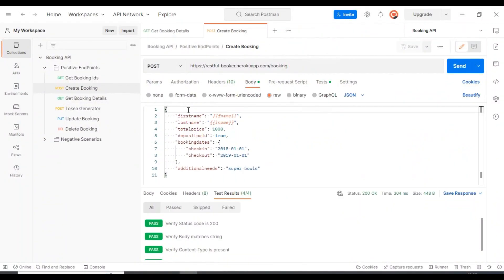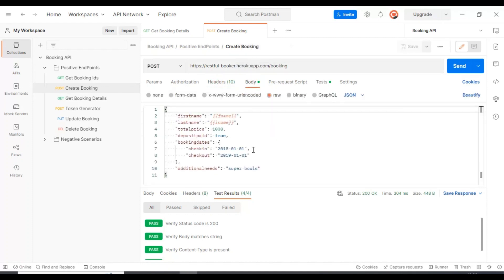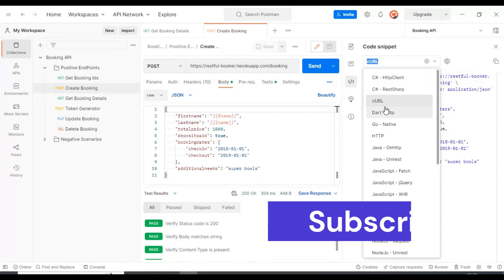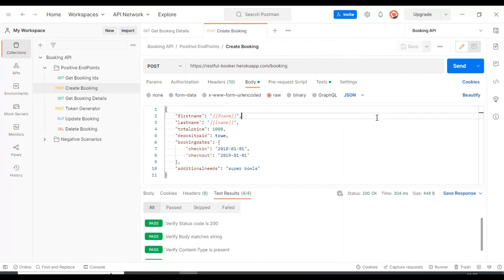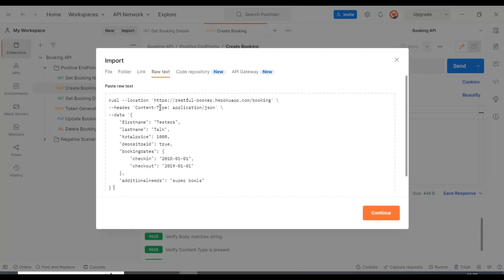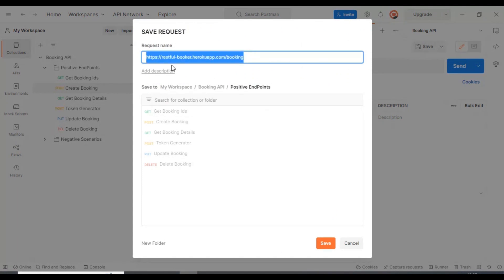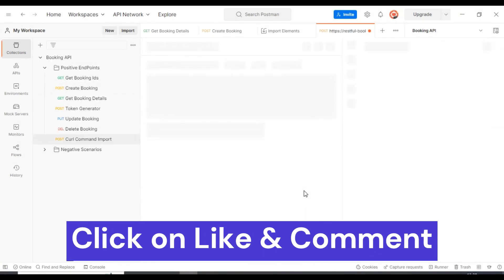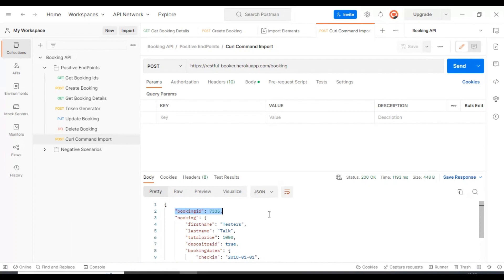Postman Tutorial #13 Curl Command | Export & Import using Curl CMD